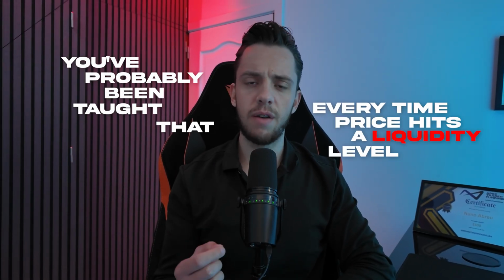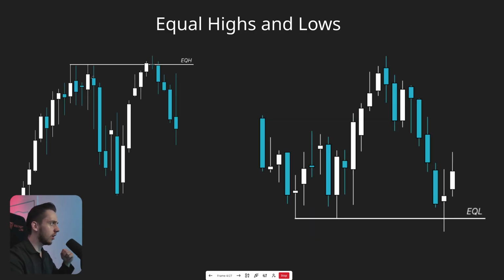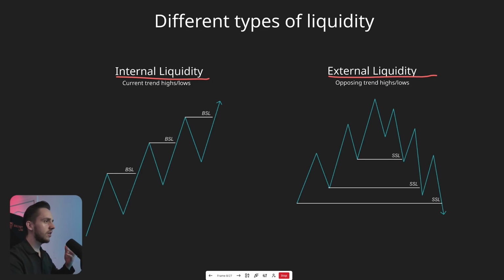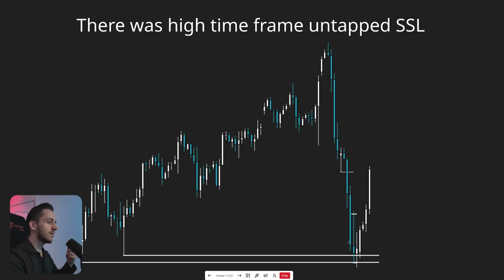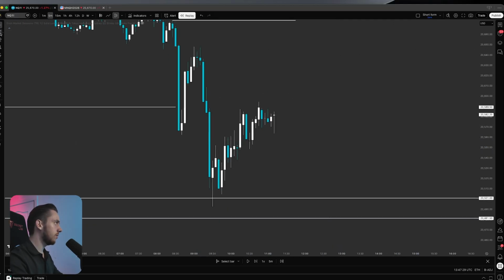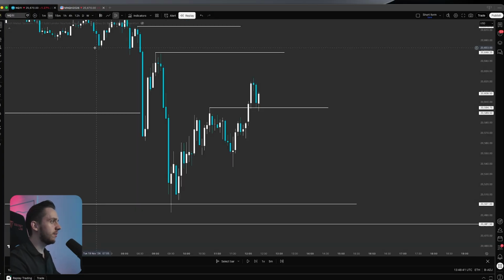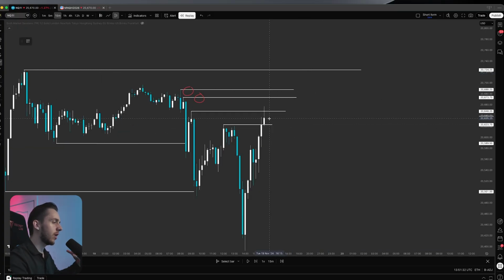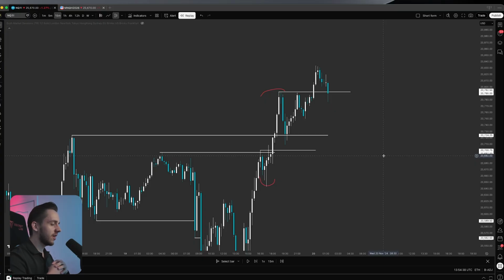You'll Never Get Caught In A Liquidity Sweep Again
(Code "Nuno" will always give you the best discount)

In this video I'm diving deep into trading liquidity and how I can predict which levels give you a reversal and which levels get straight up ignored.

0:00 - Intro
0:33 - Liquidity Basics
2:39 - Why do liquidity levels don't cause a reversal (miro board)
6:03 - Real Trading Chart Breakdown